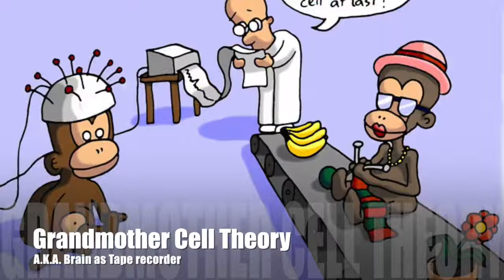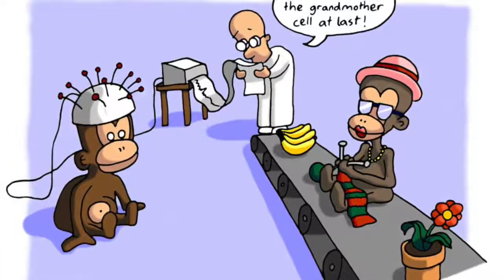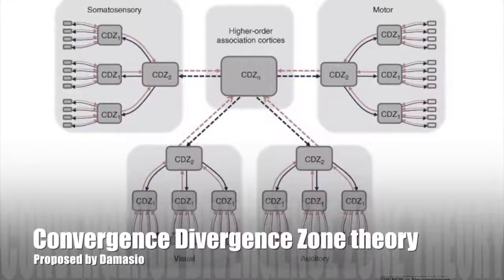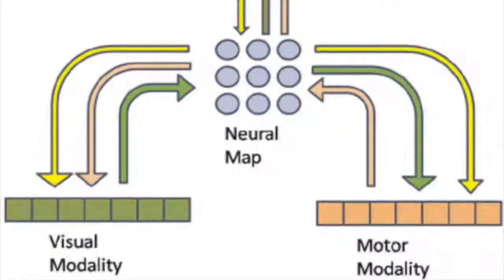What makes memories? | Psychological Anthropology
This video covers some models of memory like the Grandmother cell theory & Damasio's Convergence Divergence zones, as to what exactly makes and constructs memories.